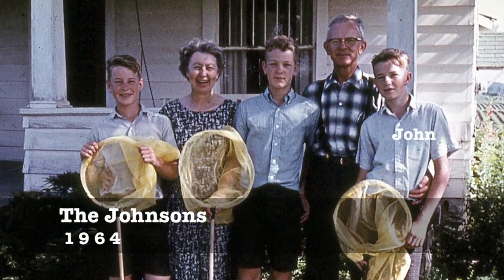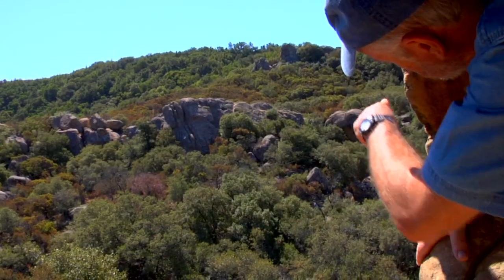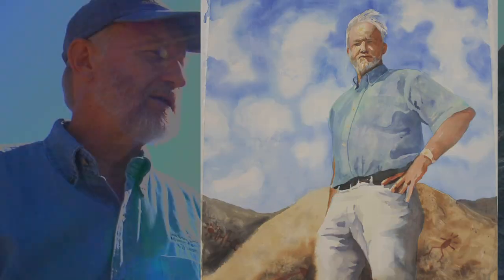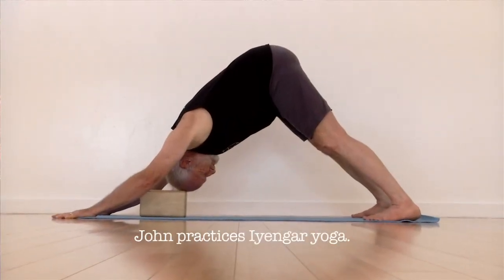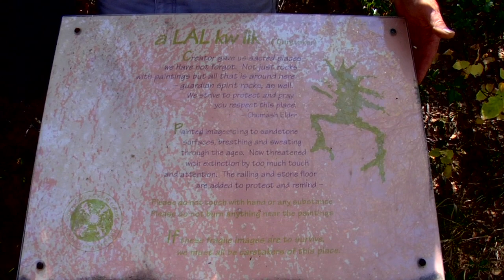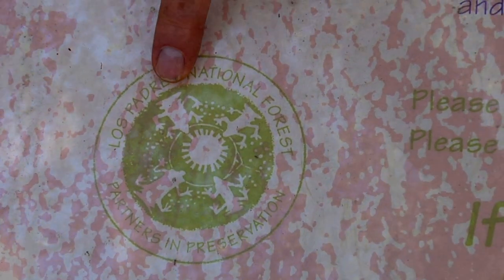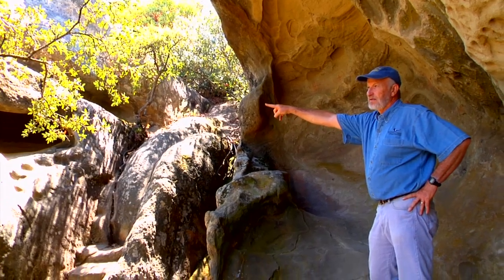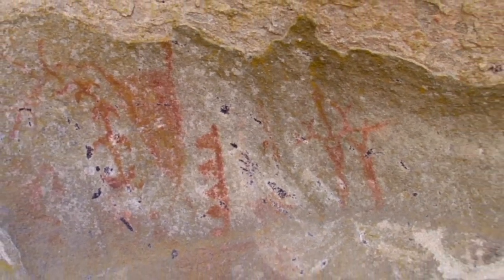Portrait of Dr John Johnson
Portrait of Dr. John Johnson, Curator of Anthropology, Santa Barbara Museum of Natural History.   Portraits of the Central Coast